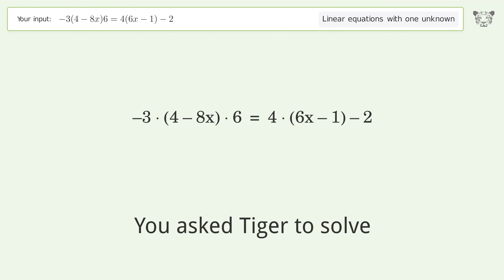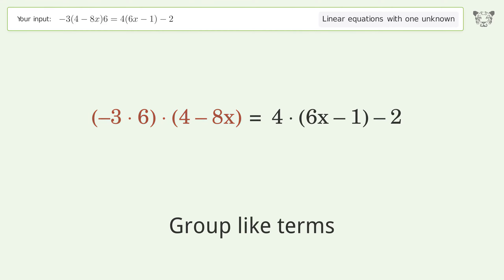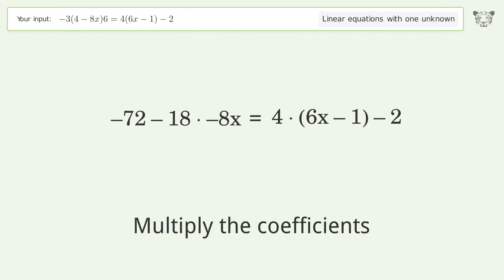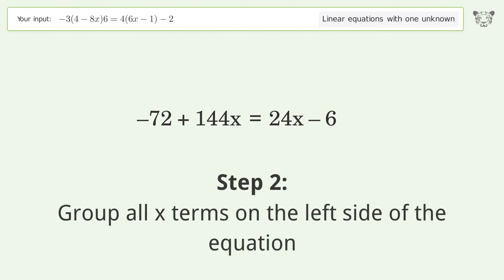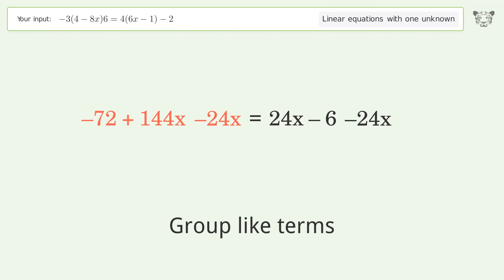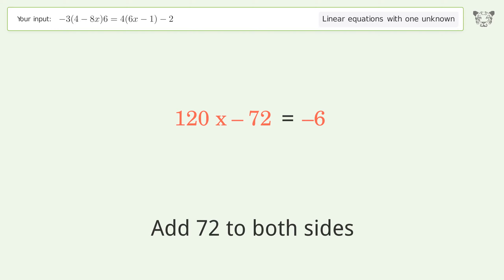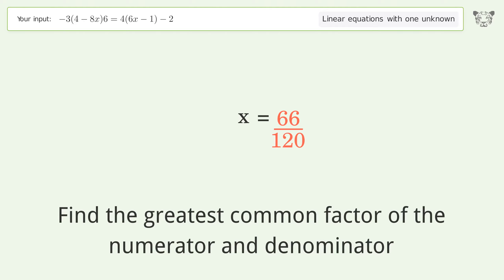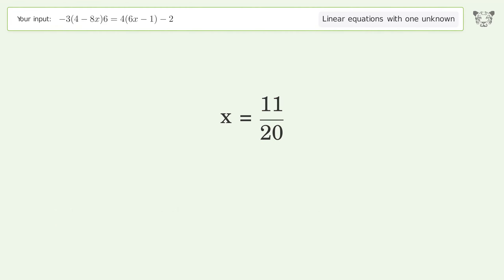Linear equation with one unknown: Solve -3(4-8x)6=4(6x-1)-2 step-by-step solution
Solving -3(4-8x)6=4(6x-1)-2 using the linear equation with one unknown solver

for a step-by-step and more tips and tricks for dealing with linear equations with one unknown.